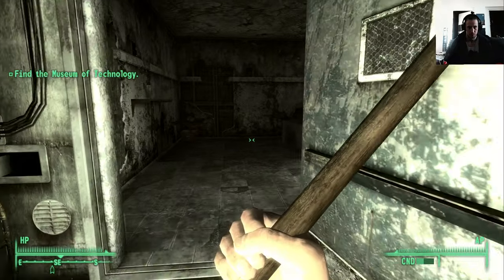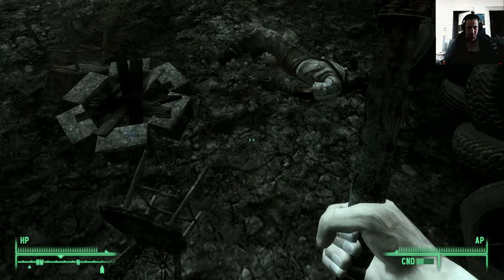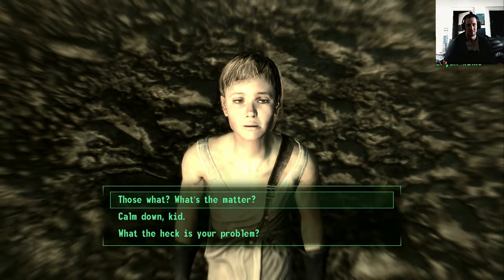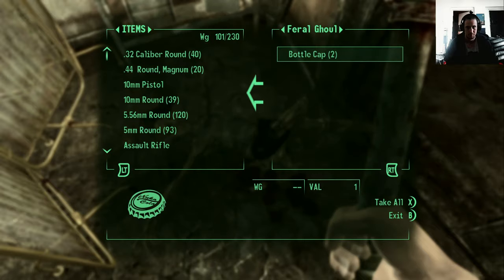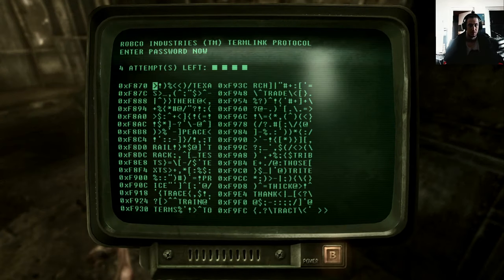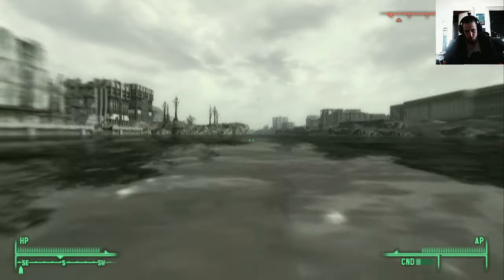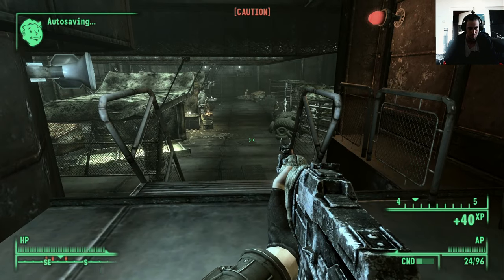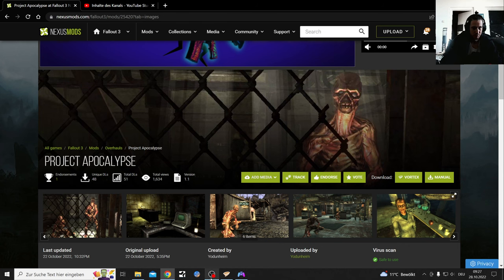Fallout 3 Mods Project Apocalypse Ghouls in Megaton and Rivet City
Project Apocalypse

Also I missed the Fusion Core in the beginning